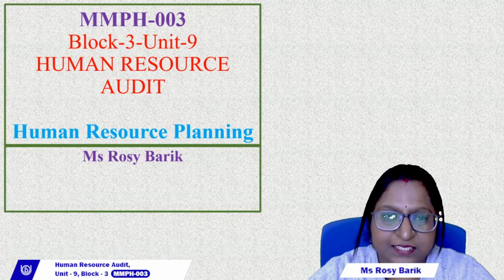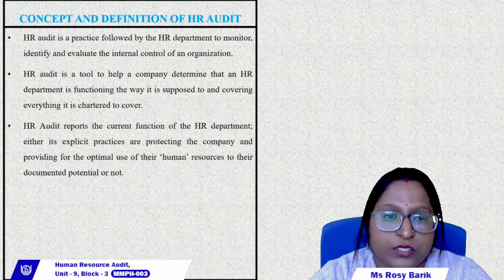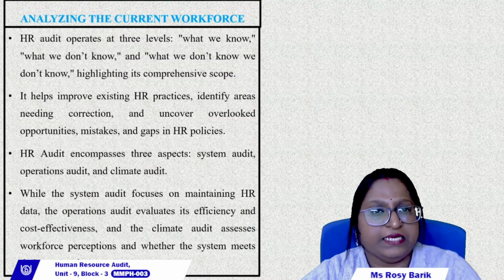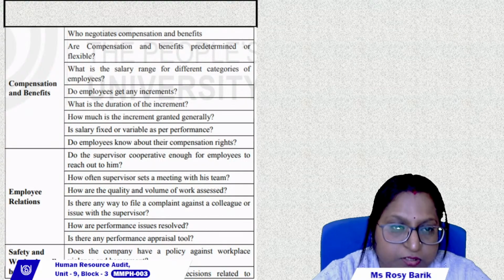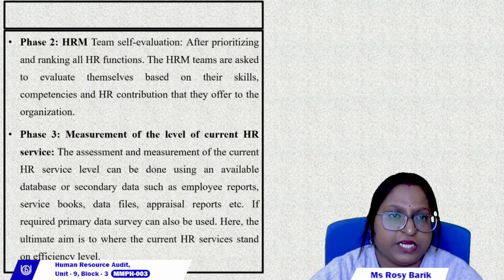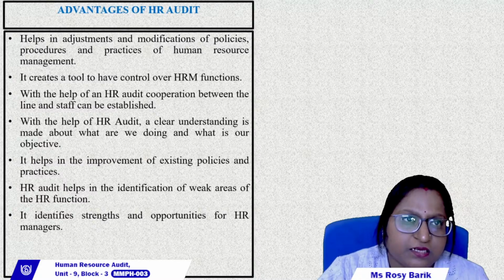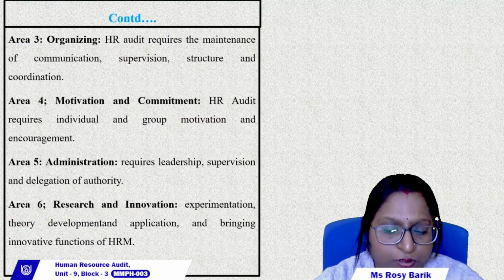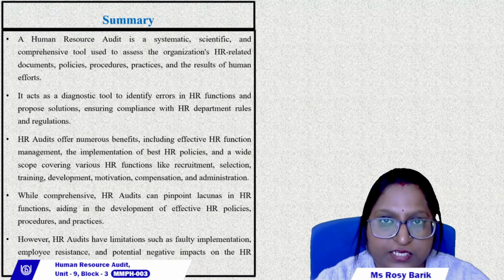Human Resource Audit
Ms Rosy Barik
Measurement of Human Resource
Planning Decisions, Block-3, Unit-9, MMPH003